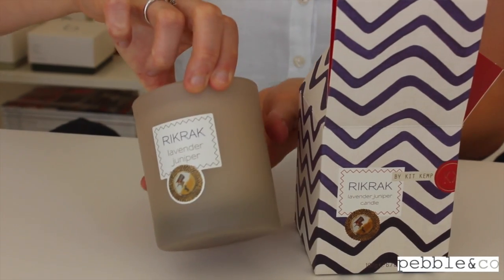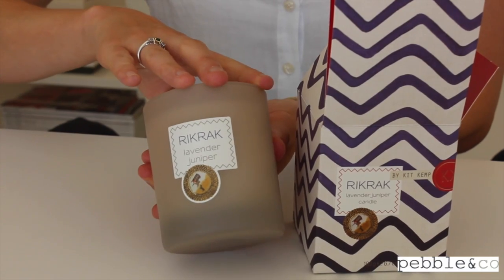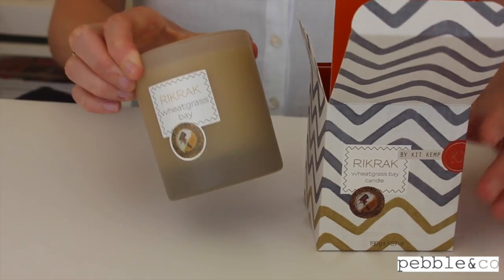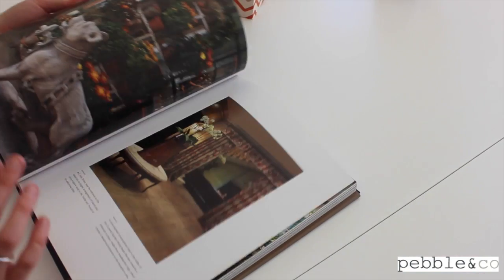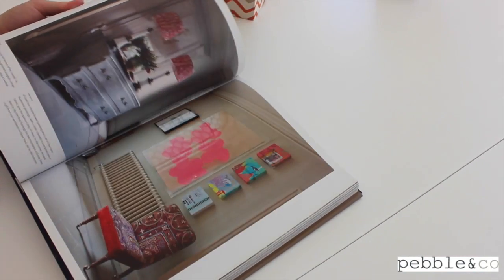Creating RIKRAK By Kit Kemp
pebble&co were charged with creating a brand new product concept for the Firmdale hotel group, a range that would not only sit comfortably and practically within the realms of the hotels as an amenity, but also have the strength and presence for the retail environment as an independent and yet affiliated brand ambassador.

After an 18 month development process, RikRak by Kit Kemp was brought to life – a fragrance driven collection for home, bath and body comprising 30 products.